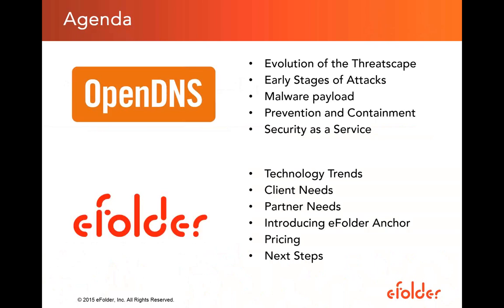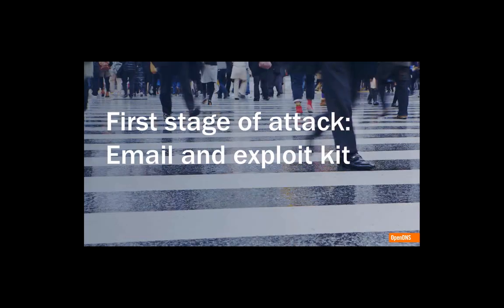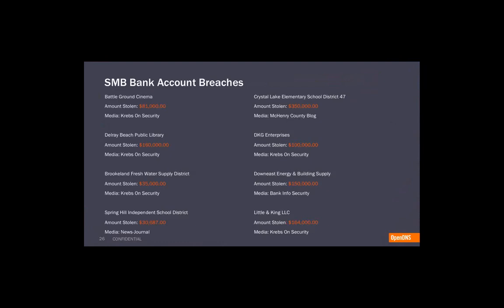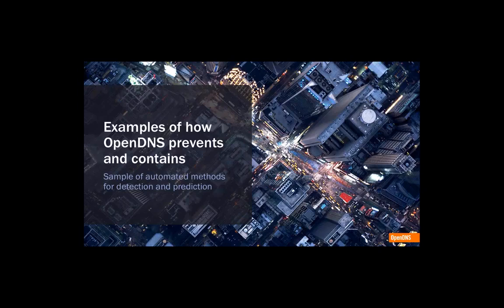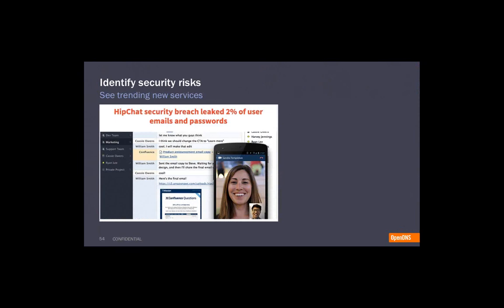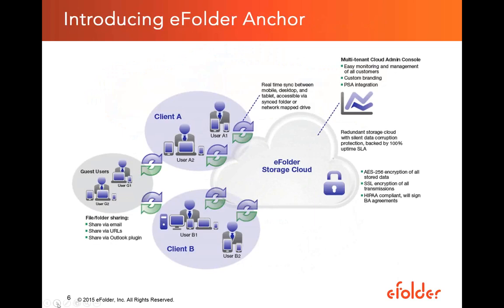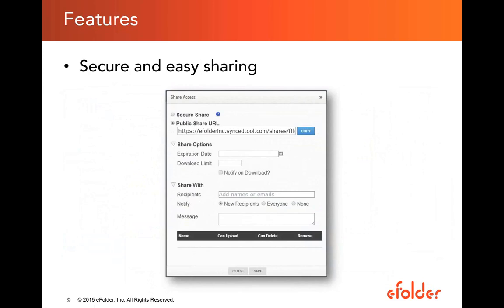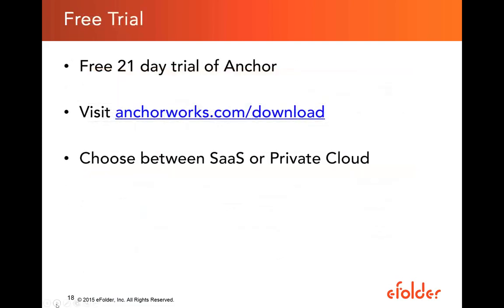eFolder Webinar - Managing the Threatscape Security and File Sync Briefing with OpenDNS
You may be aware that a cloud server has its share of its benefits; however, what you might not know is the fact that choosing one can actually turn into a nightmare. There are a lot of companies that claim to offer the best option; in such a scenario, it would not only be chaotic but also time consuming for you to separate the good from bad. However, you can easily choose the most feasible option if you give due consideration to the following things:
1.  Flexibility - First things first; you should look for a service provider that offers flexible pricing options, and allows you to pay as per your convenience. In all probability, you would come across either of these options: PAYG (pay as you go) and monthly pricing; you can choose either as per your requirement.

Moreover, you should try to ensure that the chosen service provider follows a flexible approach in terms of CPU, RAM, and storage. Last but not least, try not to opt for a cloud server that calls for vendor lock-in; rather, you should look for an option that allows you to transfer the data out at any time.

2. Performance - You should not settle for less; rather, you must try to find an option that offers exceptional performance, and is accompanied by 100% uptime guarantee. Some of the important things that can affect the performance include but are not limited to response time, block storage, and geographic diversity.

3. Security - No matter what happens, you must not compromise on security; rather, you should look for a cloud computing company that can safeguard your data against possible loss. Some of the crucial things that can help you in finding a secure option include certification, VPN server access, and VLAN segmentation.

4. Control - When you opt for a cloud server, you would most likely want to exercise control over some of the aspects. Therefore, you must look for an option that can help you in this context, and allow you to have a say. It is advisable to opt for a server that can take care of multiple users per account, and facilitates role-based permission.

5. Support - A cloud computing company that doesn't offer the requisite support might do more harm than good, and would certainly not serve the purpose. Rather, you should look for a service provider that can offer onsite support as well as round-the-clock phone support, thereby taking the burden off your shoulders.